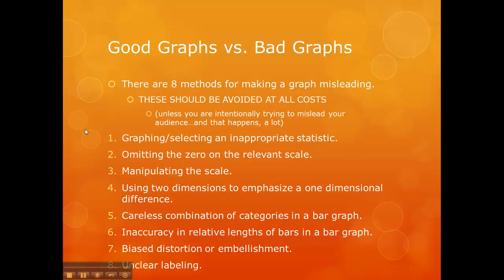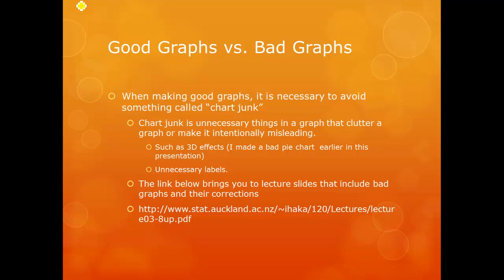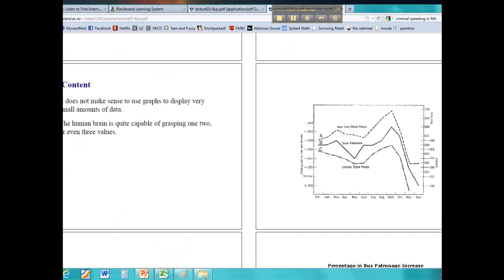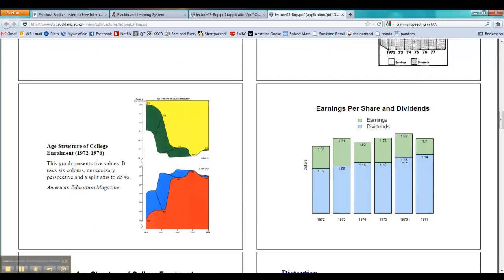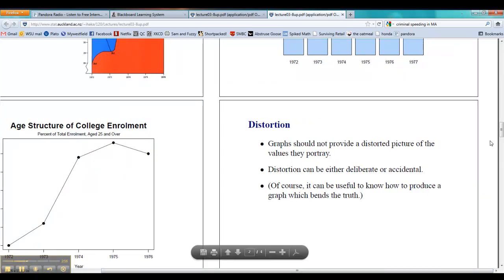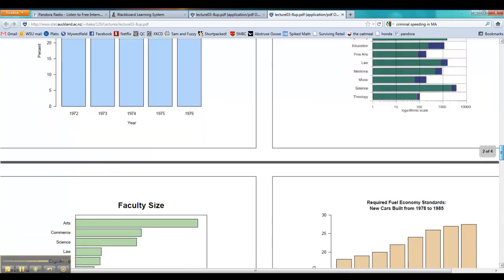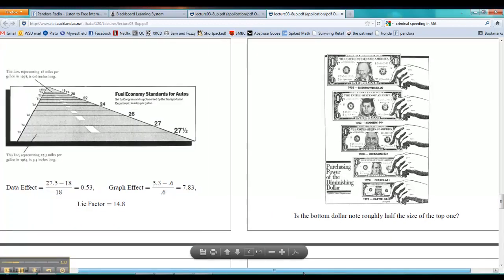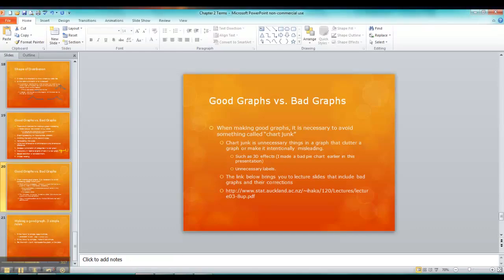good bad and the ugly